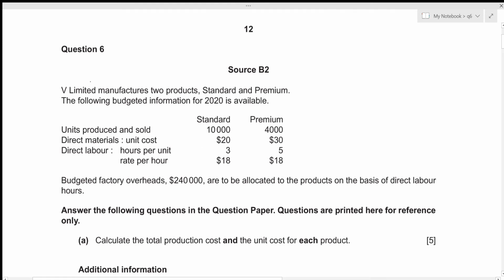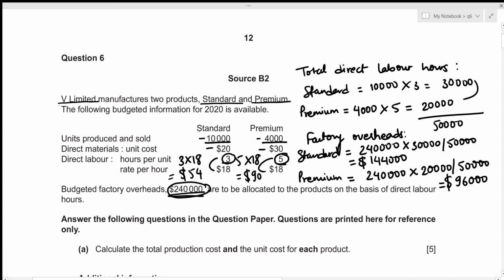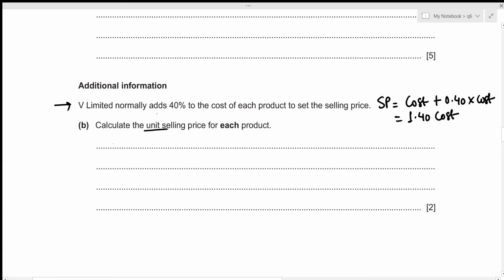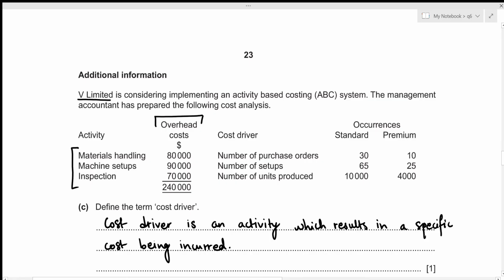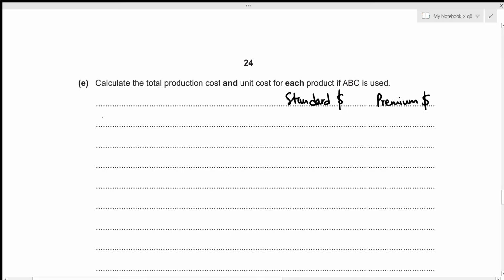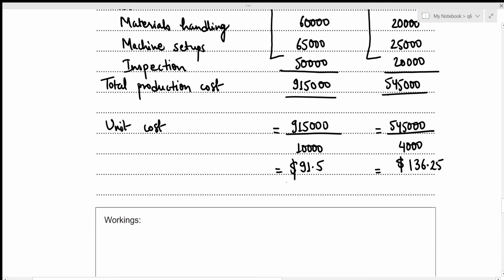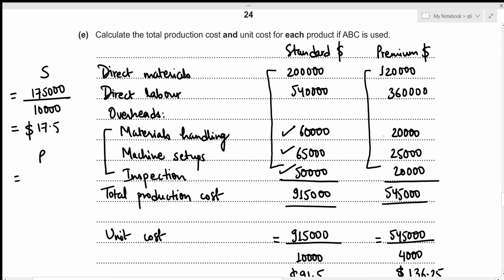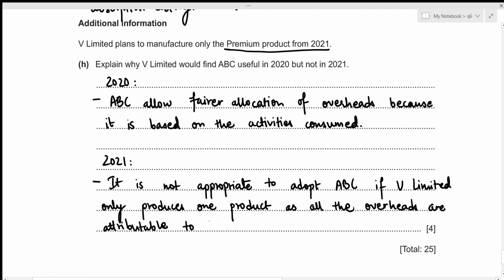A Level Accounting May June 2020 Paper 31 9706/31 Question 6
Timestamps:
0:00 Introduction
0:26 Part (a)
8:33 Part (b)
10:06 Part (c)
10:48 Part (d)
12:36 Part (e)
21:37 Part (f)
22:51 Part (g)
28:11 Part (h)